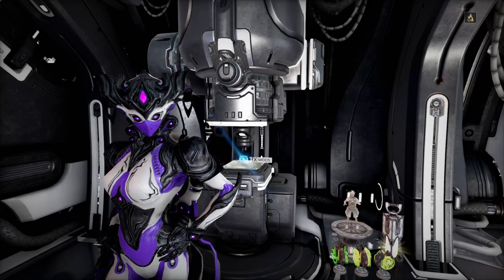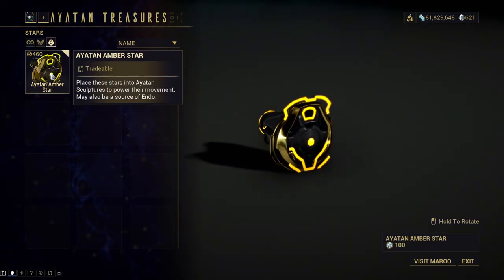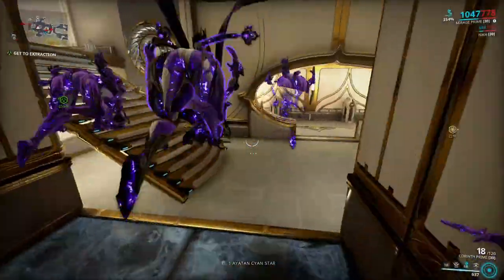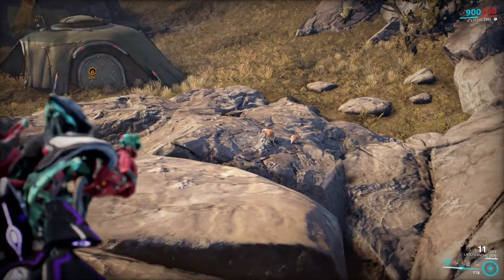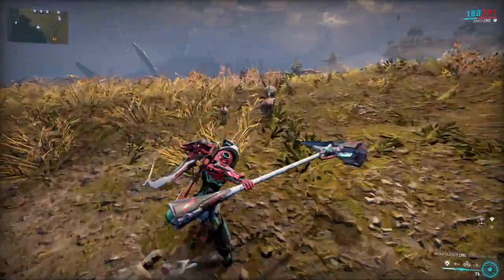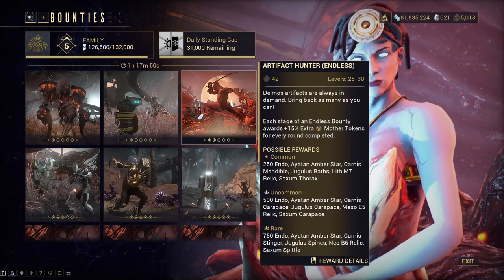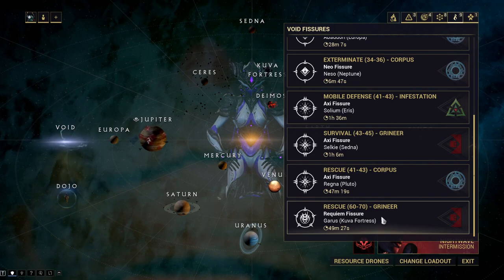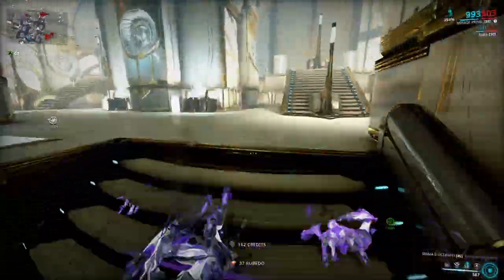Ayatan Stars Farming Guide - Where & How to farm them - Warframe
Ayatans stars are resources you will need a decent amount of. They have only one use, that being filling up Ayatan Sculptures, the real grind of Warframe.

After editing a video, I saw I have not mentioned the crafting blueprints for aytan stars, I am sorry... they are not worth mentioning.

Sections:
00:00 - Intro

00:06 - Use of Ayatan Stars
00:19 - Ayatan Star Varieties
00:26 - Ayatan Stars from Containers - Cyan & Amber Ayatan Stars (1)
01:09 - Plains of Eidolon Kuaka Ayatan Stars - Cyan & Amber Ayatan Stars (2)
01:54 - Deimos Bounties - Amber Ayatan Stars (3)
02:18 - Requiem Fissures - Amber Ayatan Stars (4)
02:47 - Outro